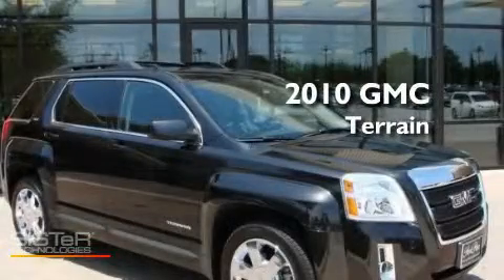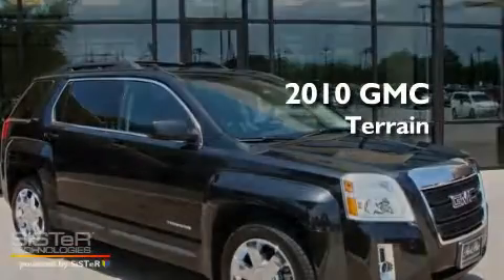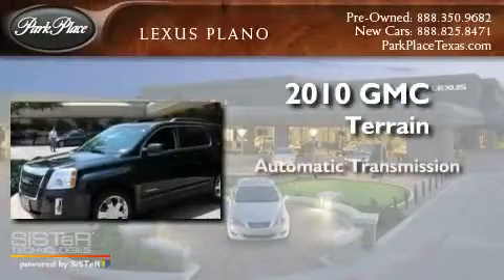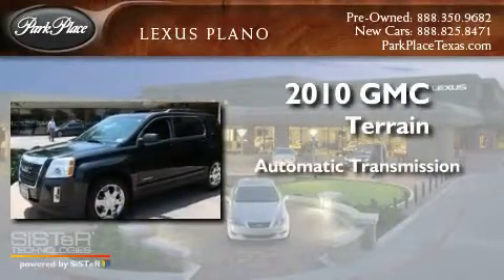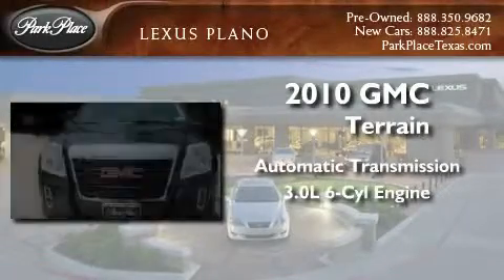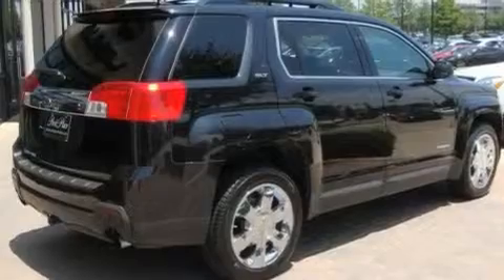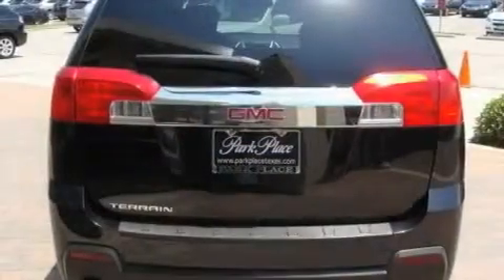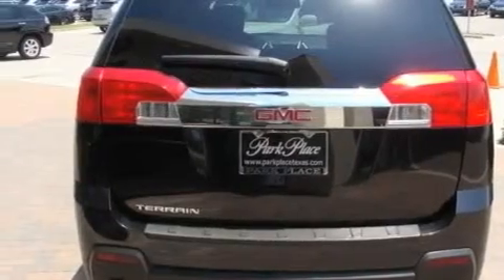2010 GMC Terrain Plano TX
Year : 2010
 Make : GMC
 Model : Terrain
 Engine : 3.0L V6 SIDI (SPARK IGNITION DIRECT INJECTION)
 Trans . : Automatic
 Exterior : Gray
 Miles : 56,791
 Interior : Black